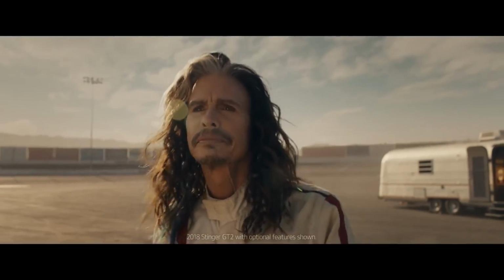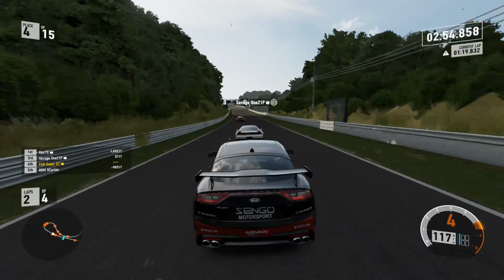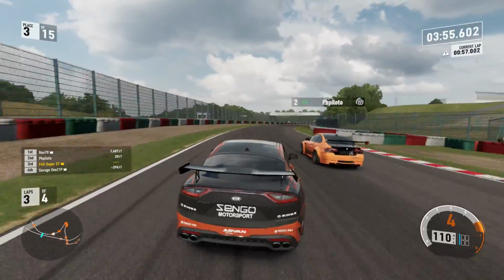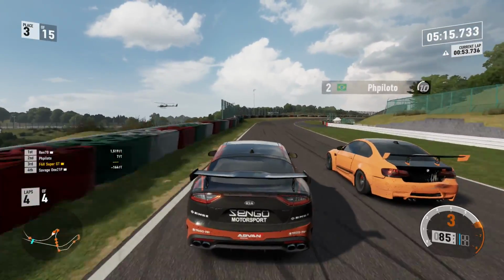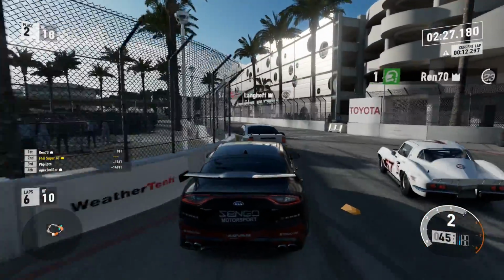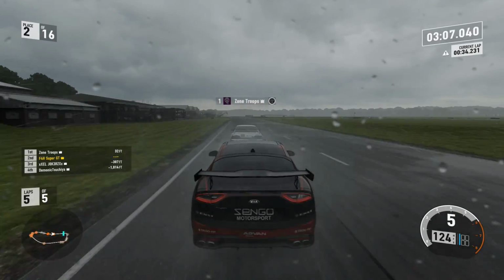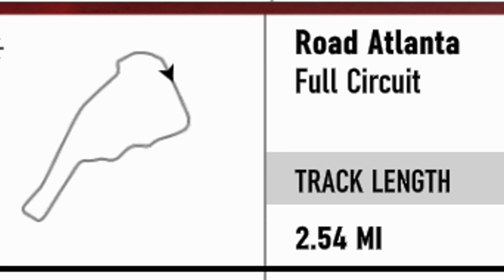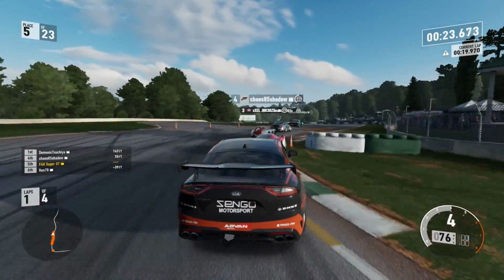Forza 7 Getting Battered & Bruised in the Stinger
Forza Motorsport 7 Online Gameplay of the new Kia Stinger which was recently added to the game as part of the Dell Car pack DLC.

Tune by: GTz Marple
Hopper: A Class

ADD ME HERE:
►XBL : F4H Super GT
►iRacing: Steve Alvarez Brown
►Steam: SteveAlvarez

My Setup:

►Xbox One X, Xbox One S, Xbox 360, PS4
►Thrustmaster 599XX Alcantara Wheel Add On
►Corsair Void Pro Surround Headphones
►Samson Microphone

I use the controller for Forza 7 and GT Sport.
Outro Song
PANTyRAID – Nights